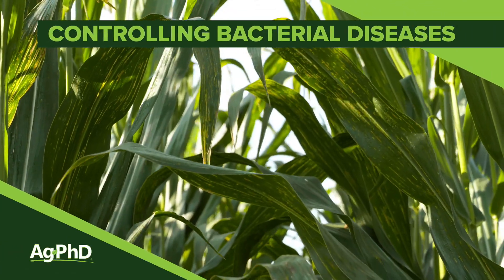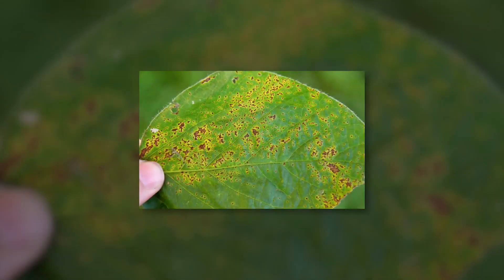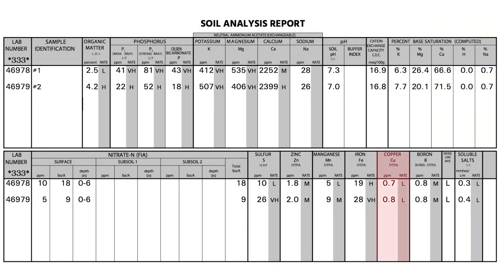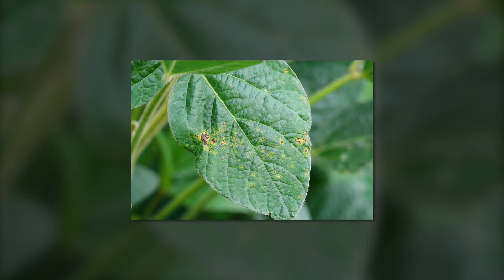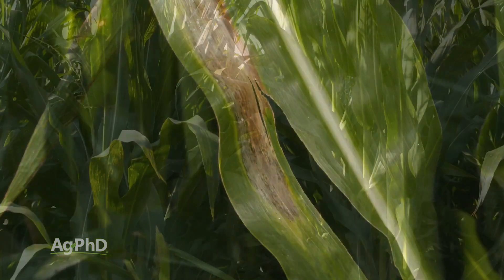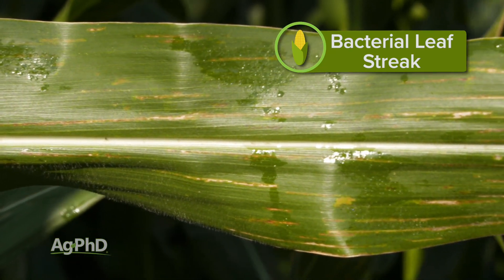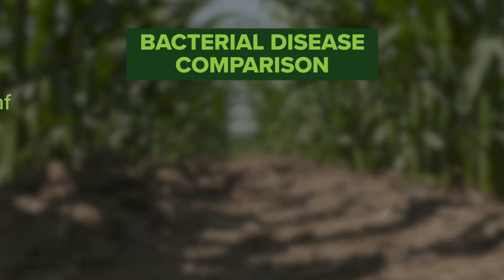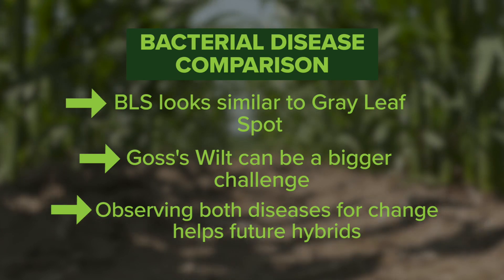Controlling Bacterial Diseases #1088 (Air Date 2-10-19)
Darren and Brian talk about the best ways to control bacterial diseases. They also discuss the differences between protecting crops from insects and weeds versus bacterial diseases, and the solutions you can use to protect them.